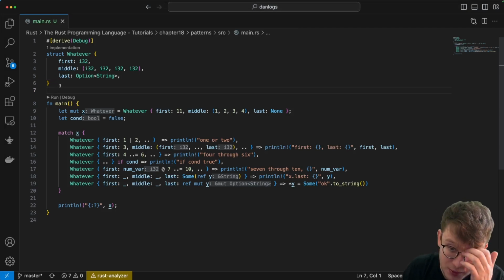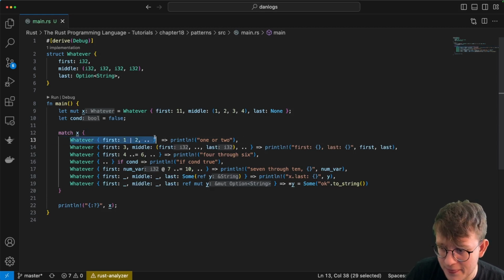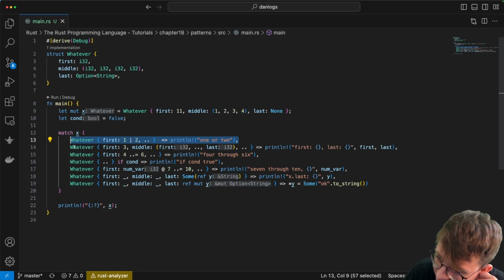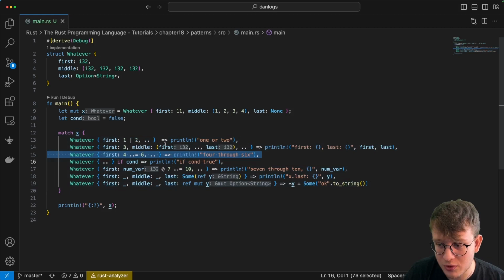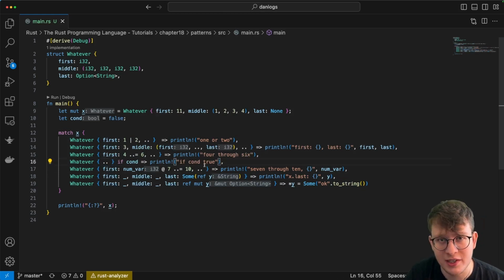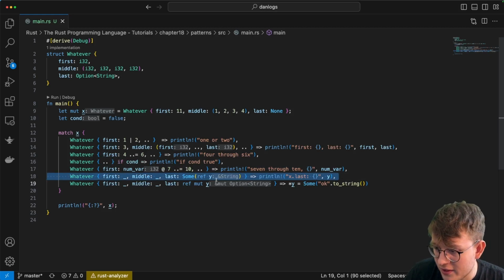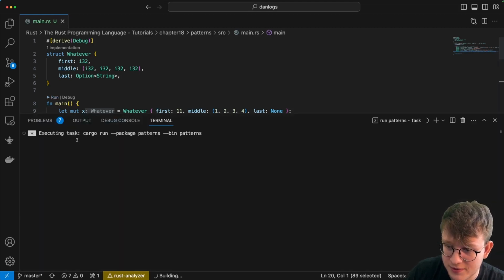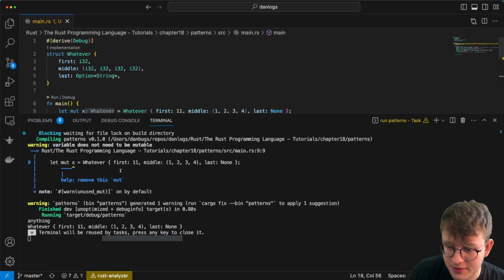Things You Might Not Know About match - Quick Rust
Things covered in this video:
- destructuring,
- | operator
- .. operator,
- ..= operator,
- 𝚖𝚊𝚝𝚌𝚑 guards,
- @ bindings, and
-  𝚛𝚎𝚏 / 𝚛𝚎𝚏 𝚖𝚞𝚝